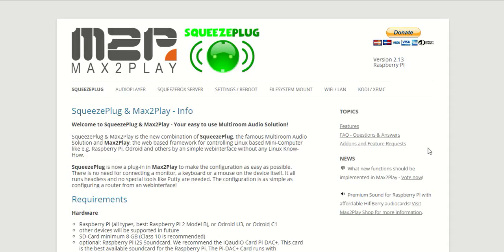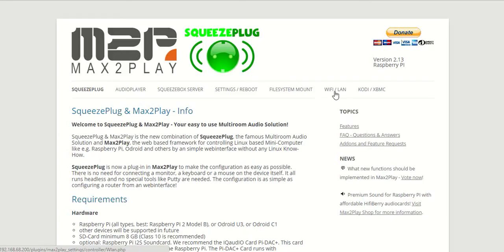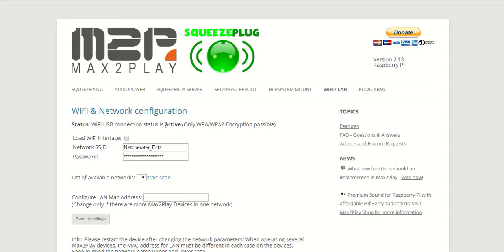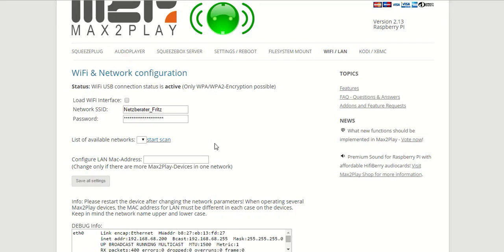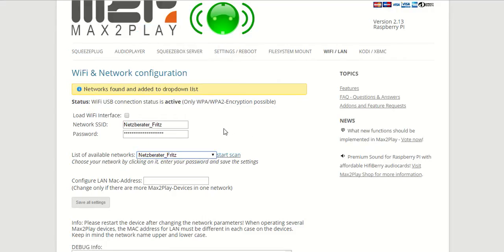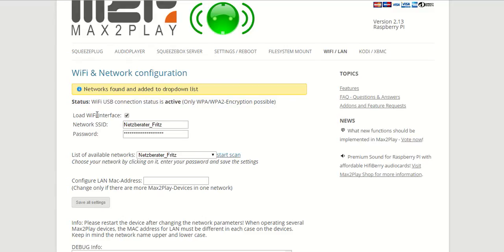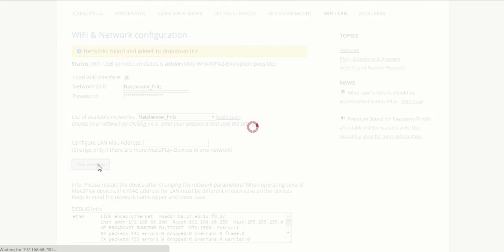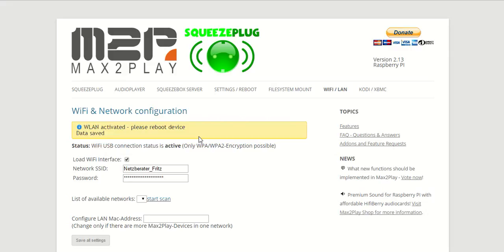Max2Play WiFi and Network Extension: How to set up WiFi on your Raspberry PI or ODROID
The webinterface of Max2Play makes it very easy to set up WiFi on headless devices like Raspberry PI or ODROID without Mouse and Keyboard.